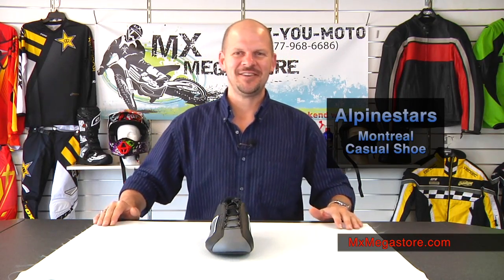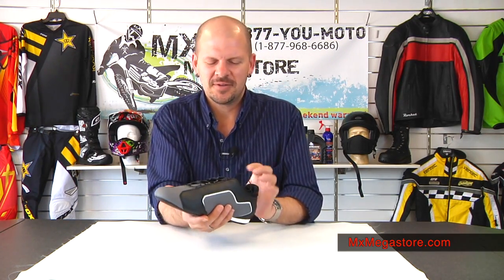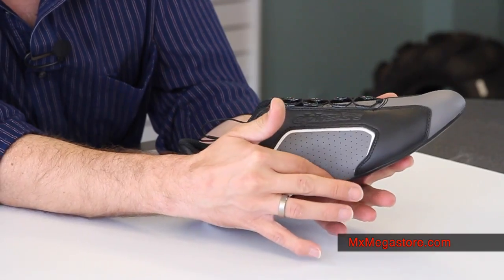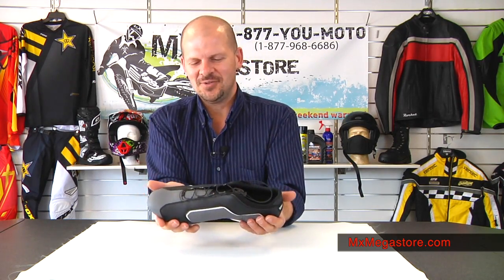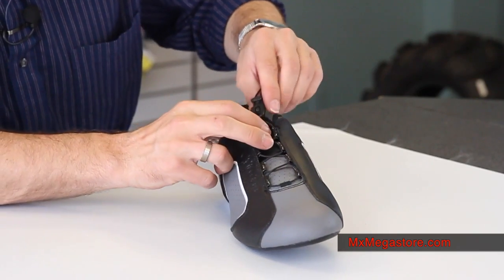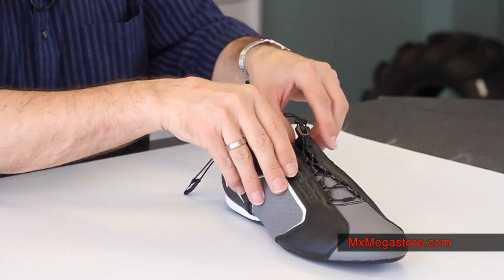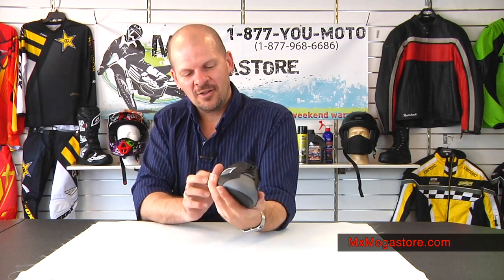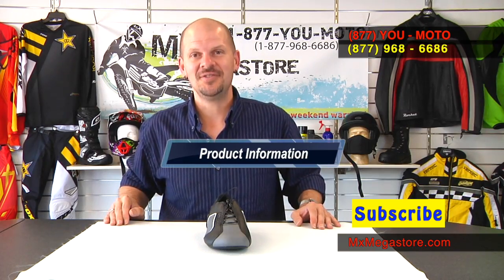2014 Alpinestars Montreal Casual Shoe at MxMegastore.com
Low profile, distinctive F1 styling and innovate materials make the Montreal a fashionable, easy to wear and comfortable everyday shoe. Softness, lightness and fit are hallmarks of Alpinestars F1 performance technology and the Montreal lives up to those assets in every respect.